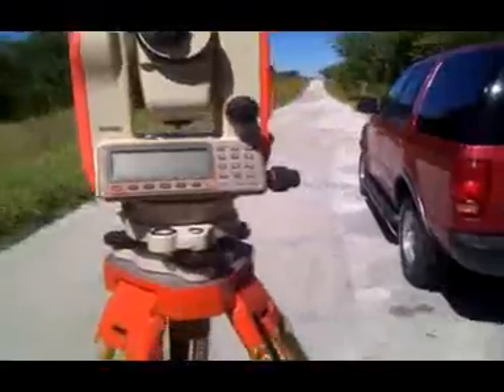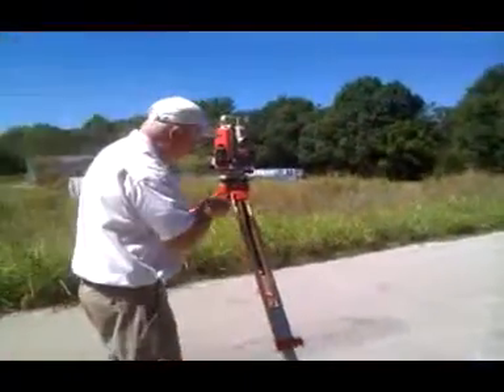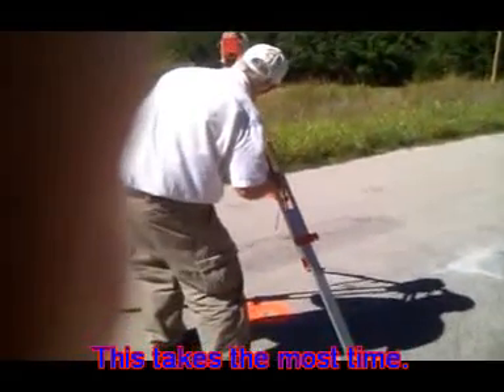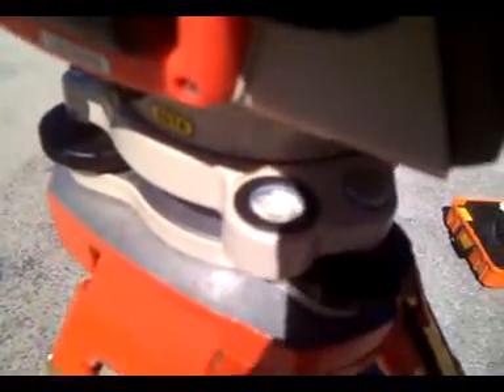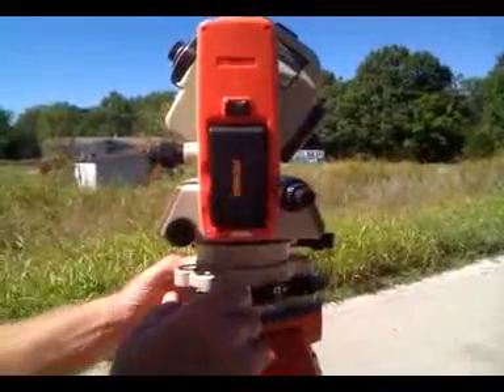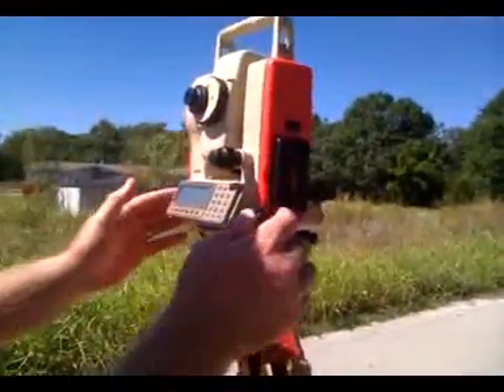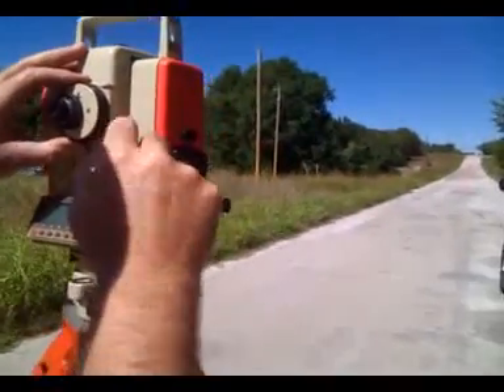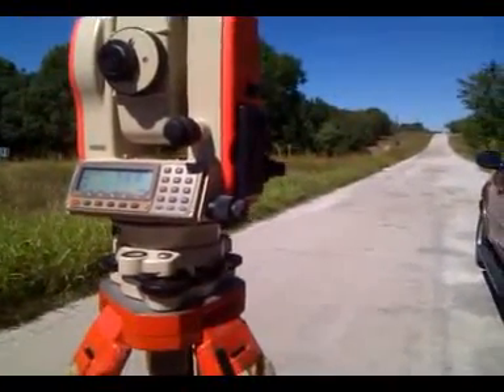Total Station Setup Basics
A brief Instructional/demo of Total Station Instrument Setup used in land surveying or related use of equipment. For more info search for gbreisch.